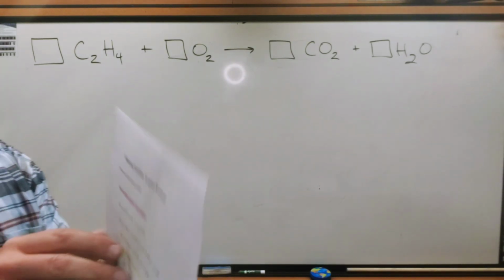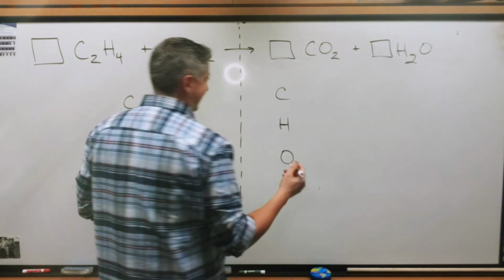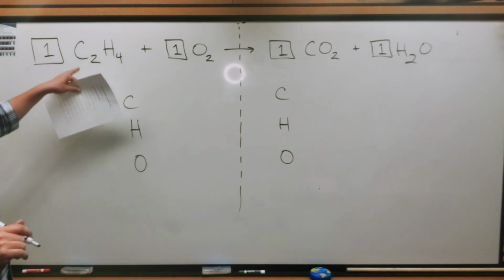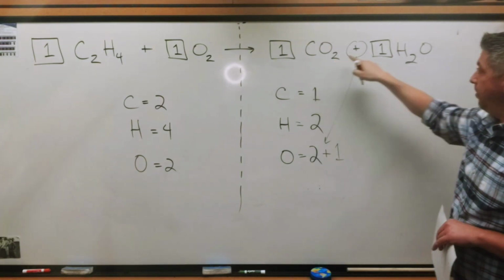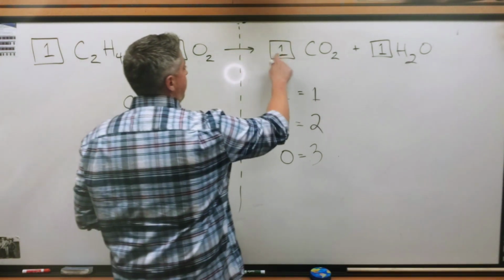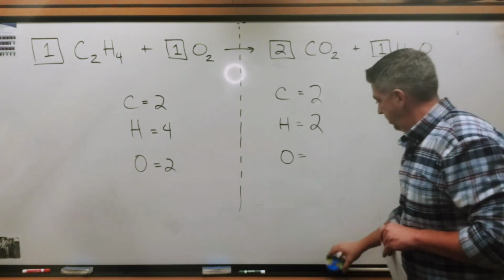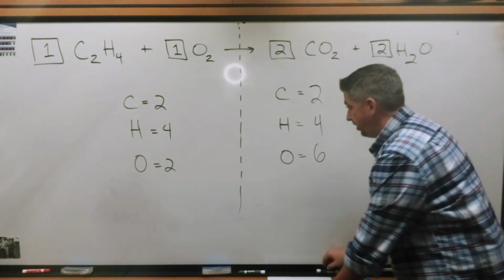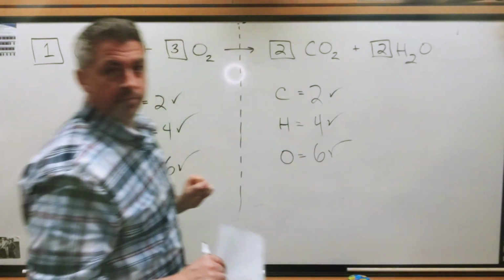Balancing Chemical Equations, example #3